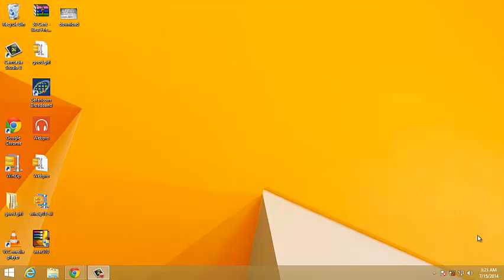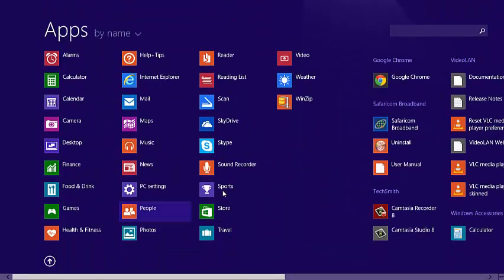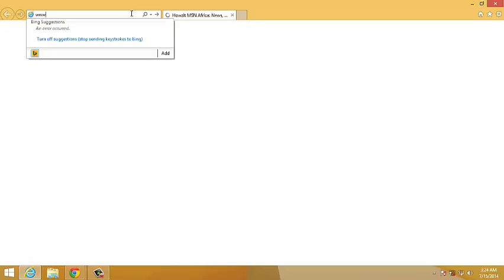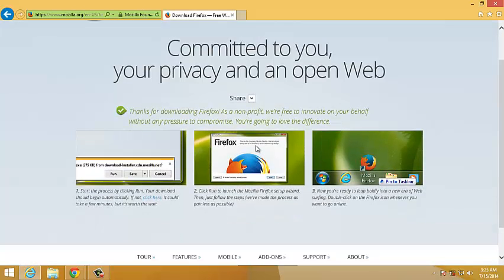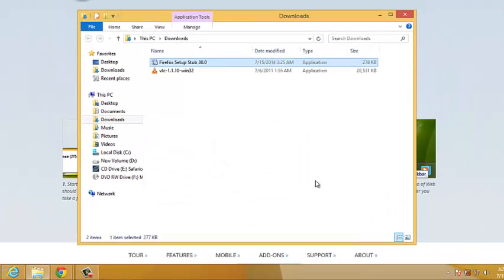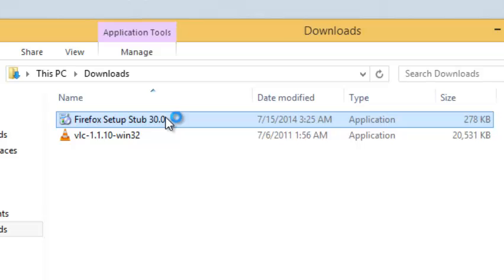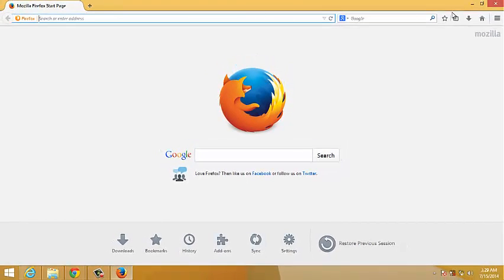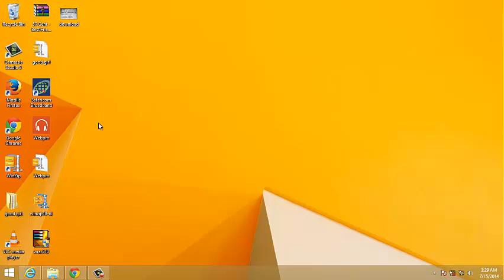How To Install Firefox On Windows 8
Learn how to install the Firefox on a windows 8 PC. Before you install mozilla firefox on your windows 8 PC, you need to download it.
Visit the Firefox download page in any browser (e.g. Microsoft Internet Explorer). The page will automatically recommend the best version(s) of Firefox for you.
Click on the green download link to download the Firefox installer. Depending on your connection speed, the download may take up to a few minutes.
When the download has completed, go to where the application was downloaded and double click on it to run it.
Then, just follow the steps